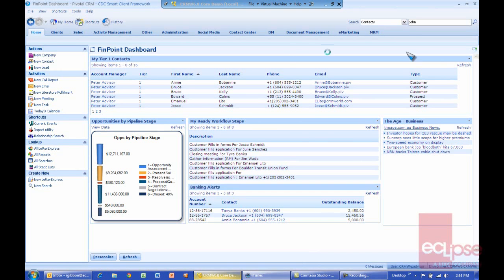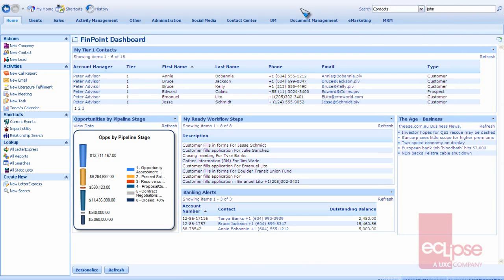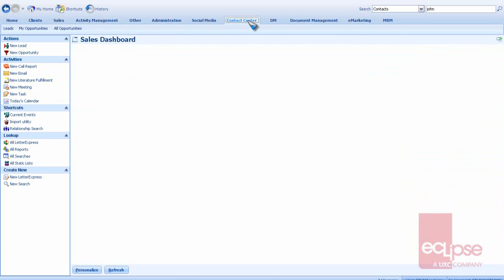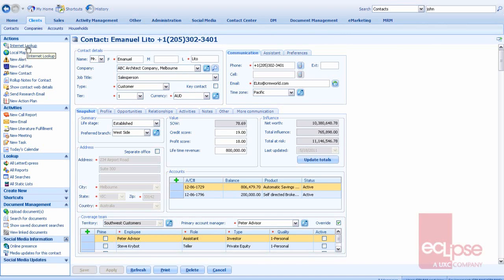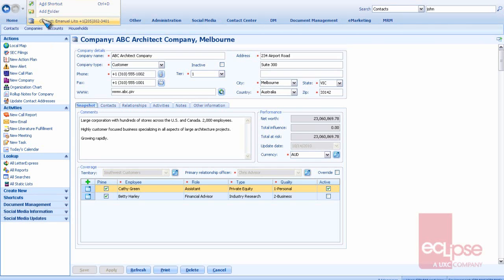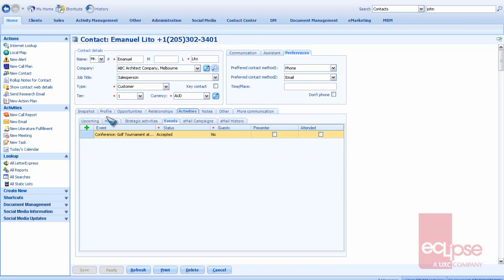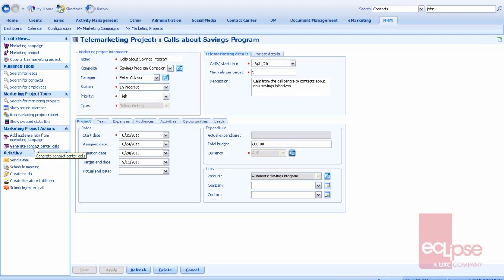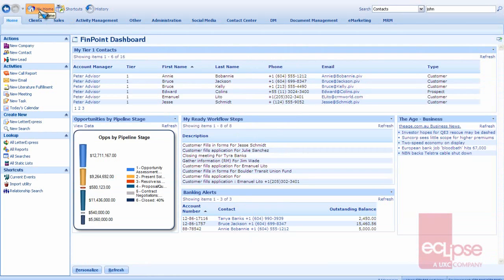Pivotal - FinPoint CRM - Eclipse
This webcast provides a quick overview of features in the FinPoint CRM solution delivered by Eclipse.

A fully featured, customer relationship management solution for client-centric business models, FinPoint CRM offers out-of-the-box, deep industry solutions for:
- Institutional and wholesale asset management firms
- Private and commerical banks
- Capital market firms.